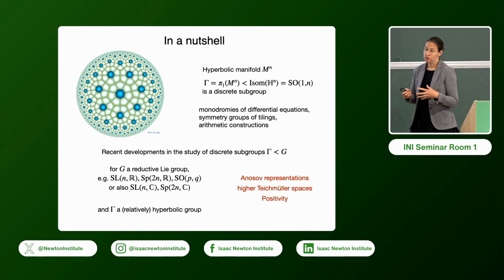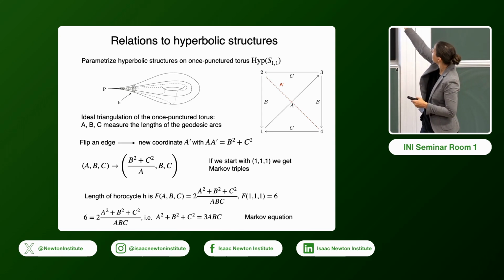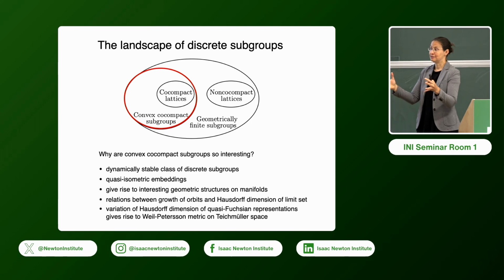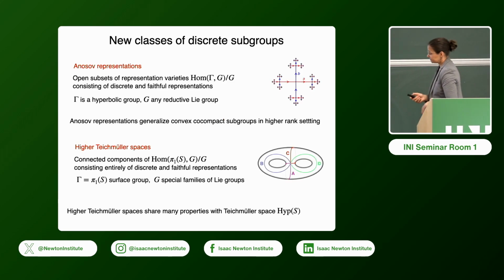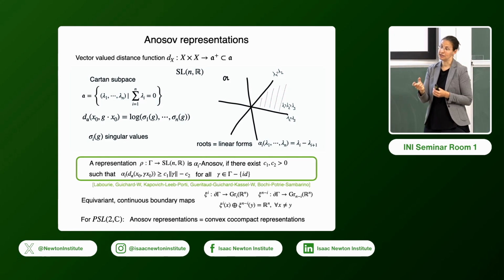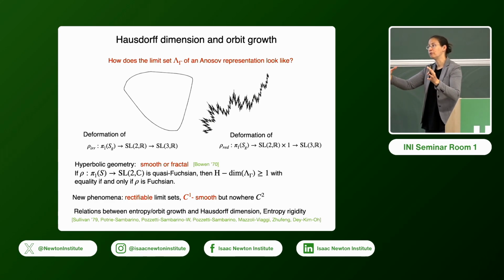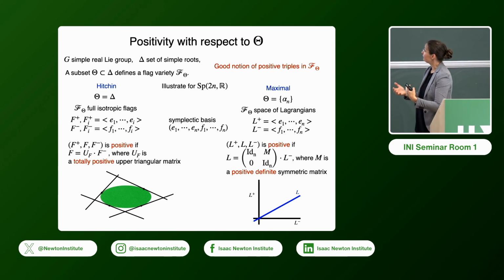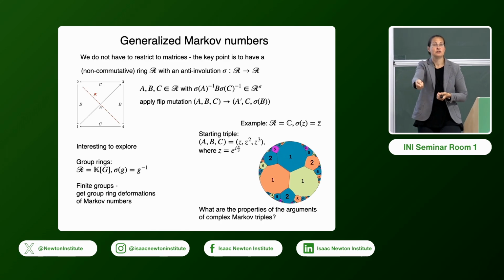Prof. Anna Wienhard | A beautiful world beyond hyperbolic geometry: Anosov representations and hi...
Title: A beautiful world beyond hyperbolic geometry: Anosov representations and higher Teichmüller spaces
Speaker: Professor Anna Wienhard (Max Planck Institute for Mathematics in the Sciences)
Date: 16th Jul 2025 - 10:15 to 11:15